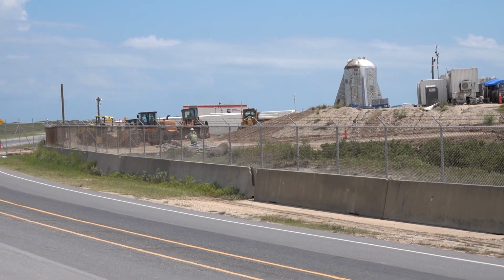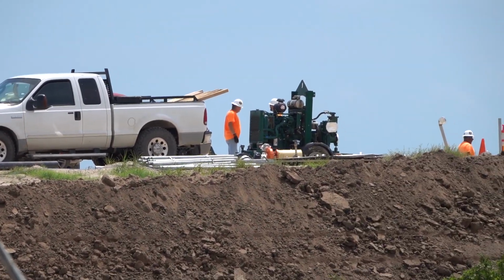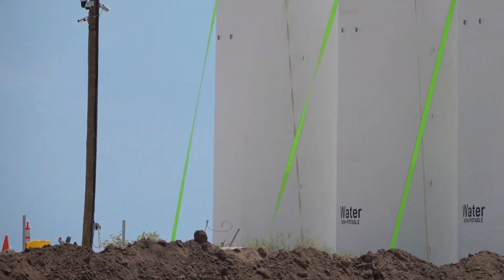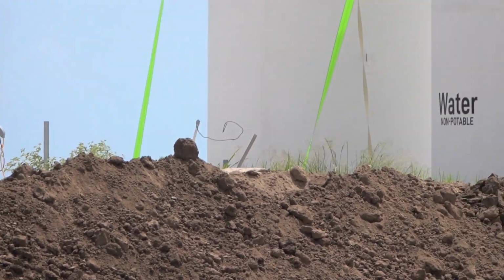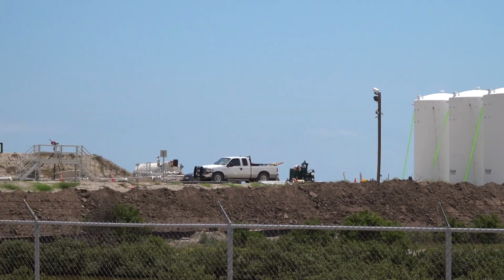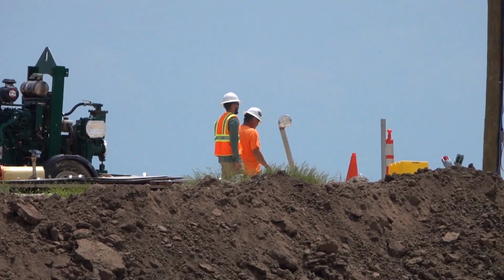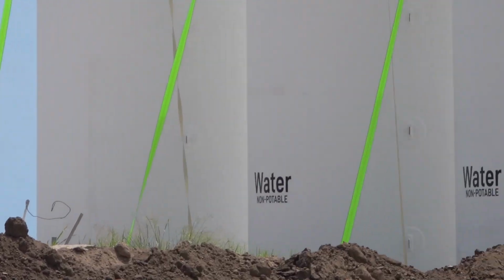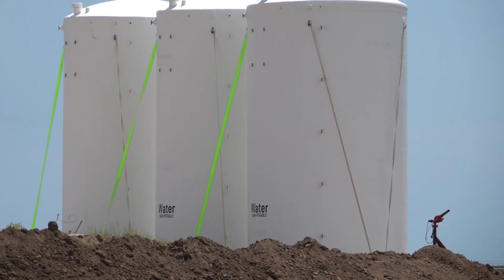SpaceX Launch Site Work Traffic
09-10-19: Tons of traffic on the road at SpaceX Boca Chica Beach , Texas. Surveyors, welders, shipments, forklifts, DPS.